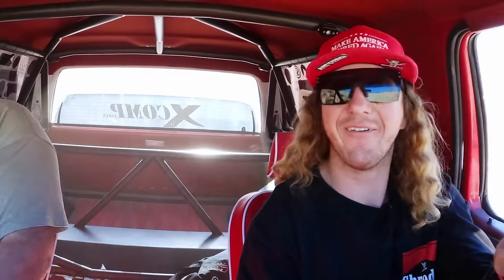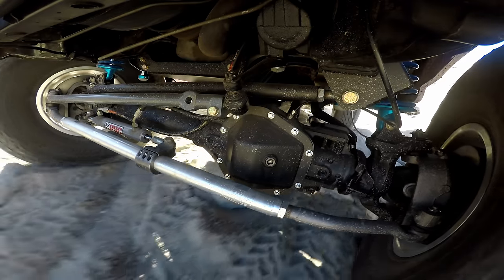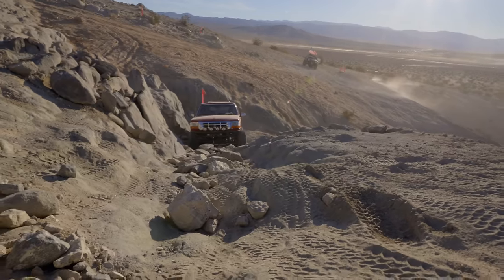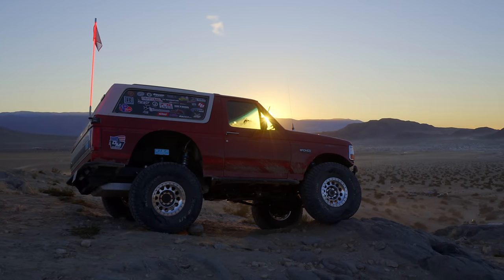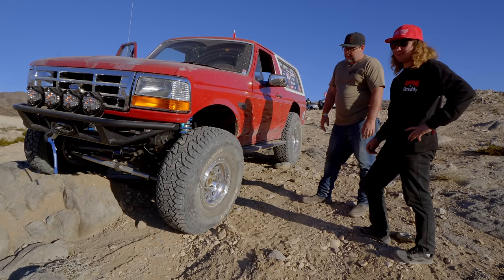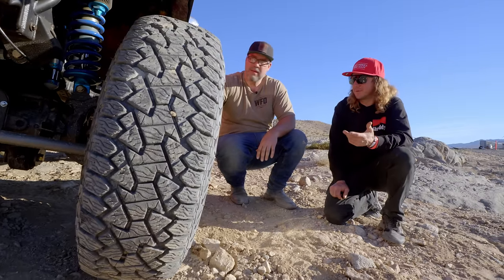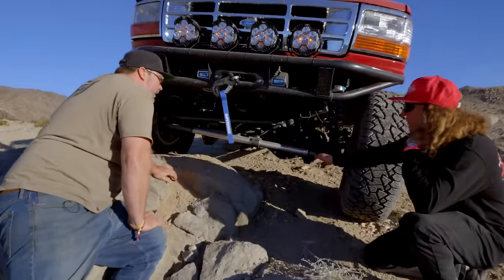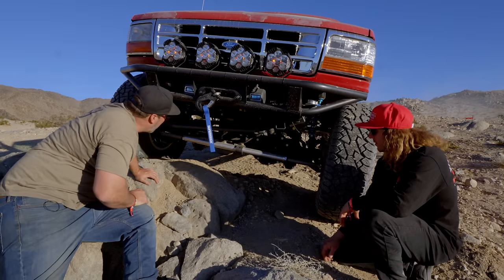Blake Wilkey's "Bloodshark" | 1992 Super-Duty Solid Axle Swapped Bronco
We met up with Blake Wilkey in Johnson Valley, CA. to check out his freshly built 1992 solid axle swapped OJ Bronco that he calls "The Bloodshark." We just needed to know, does the glove fit?

WFO Parts Featured in this Video:
~WFO REAR AXLE TRUSS, STERLING

~WFO 2005+ FORD SUPER DUTY 7075 ALUMINUM TIE ROD

Sync ID:
MB011J0NTRDTYUL
MB01SW7WERTLH5I
MB01MCFGMQOKZMP
MB01EXGAFNM2FT1